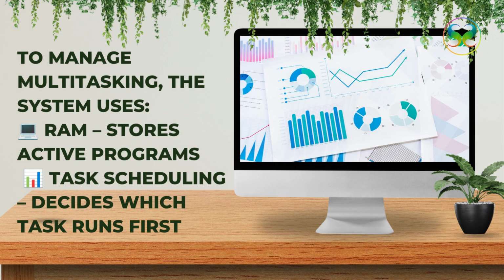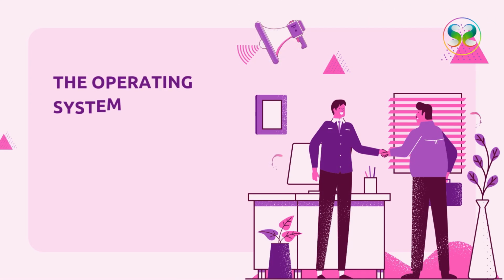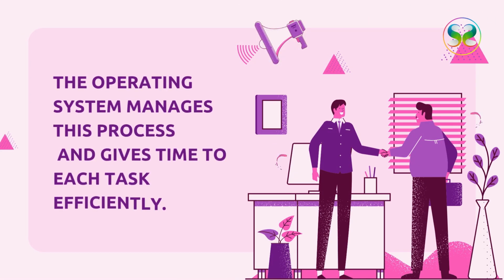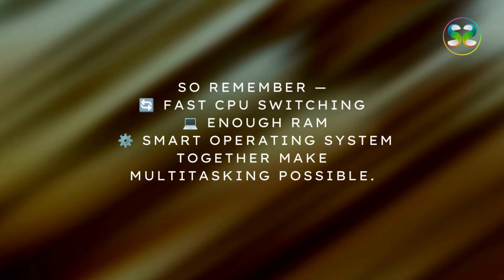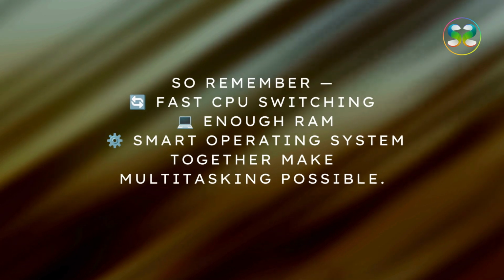How multitasking works in computer?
Have you ever wondered if you can write a document, listen to music, and browse the internet—all at the same time on your computer? 🤔

In this video, I explain multitasking in a simple and practical way. Learn how modern operating systems allow you to run multiple applications simultaneously, making your work faster and more productive.

🎯 In this video, you'll learn:

✅ What is Multitasking?
✅ How computers run multiple applications together
✅ Writing documents while listening to music
✅ Browsing the internet without interrupting your work
✅ Tips to improve your productivity using multitasking

Whether you're a student, office worker, or computer beginner, this video will help you understand one of the most important features of modern computers.